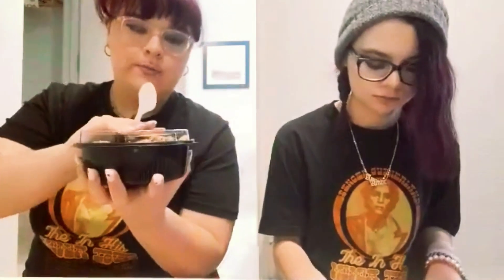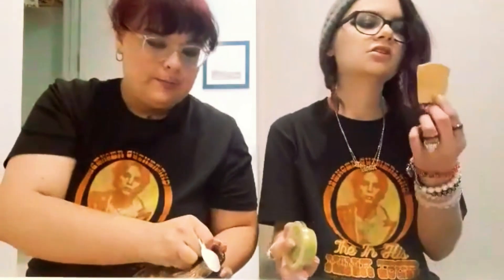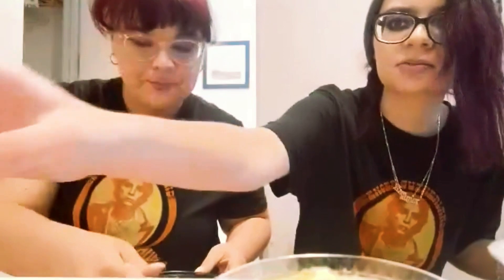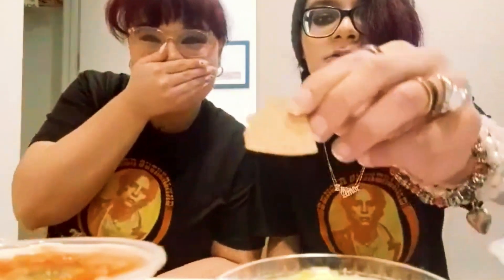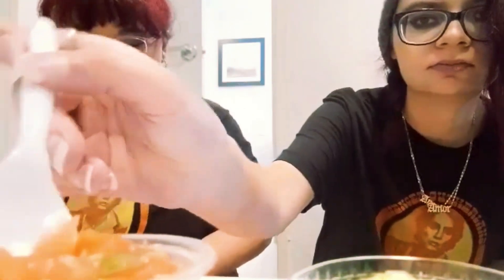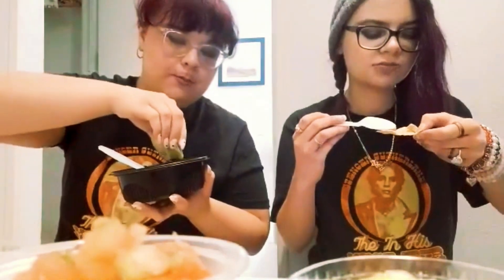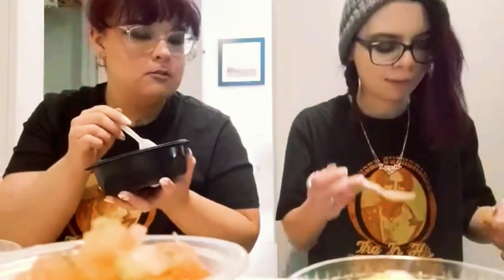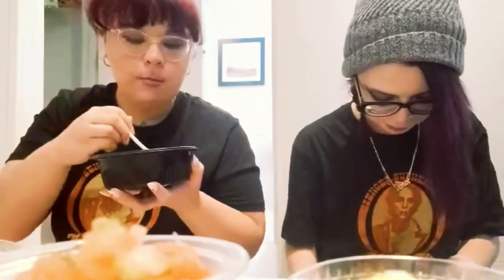WE FACEPLANTED INTO MEXICAN FOOD?! *mukbang | lettie and sam videos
Samantha Cavaliere
Socials🥰